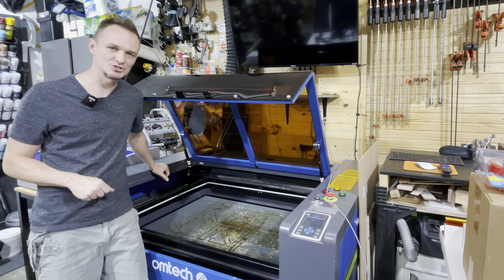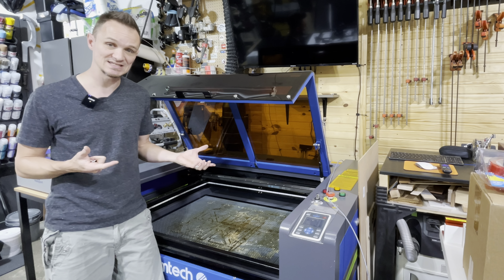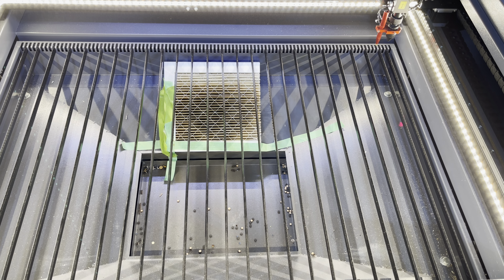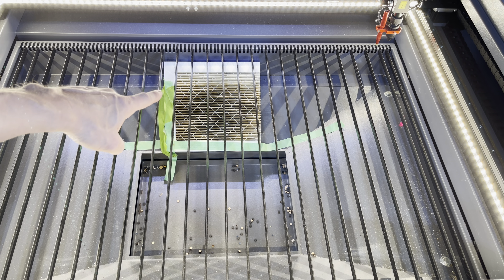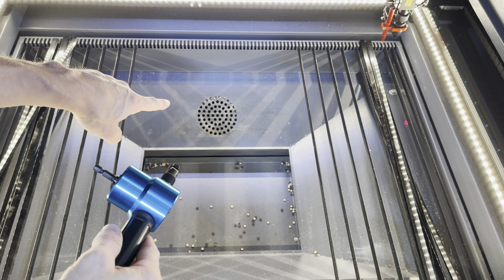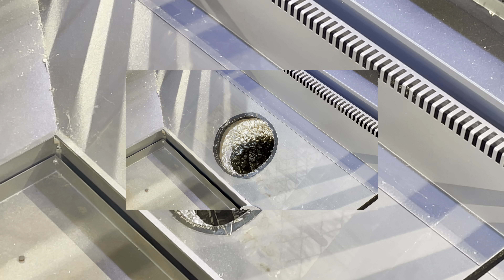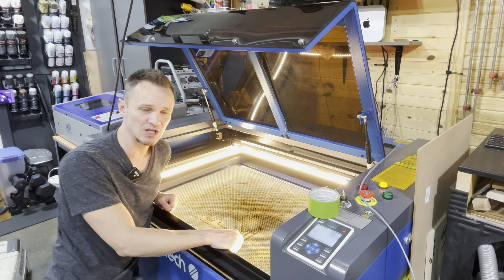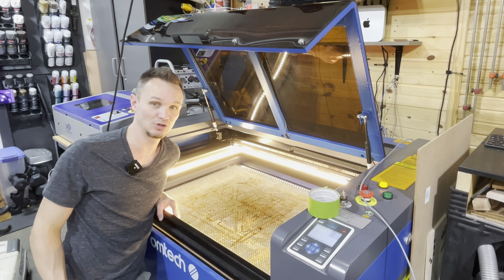Omtech Co2 Laser Fume Extraction Modification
Etsy